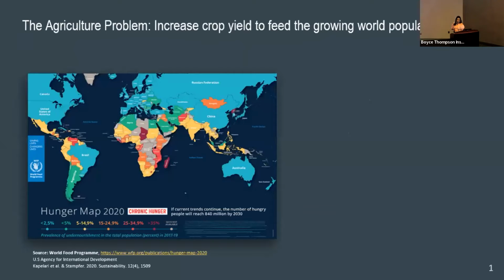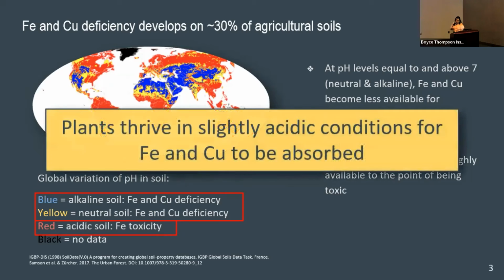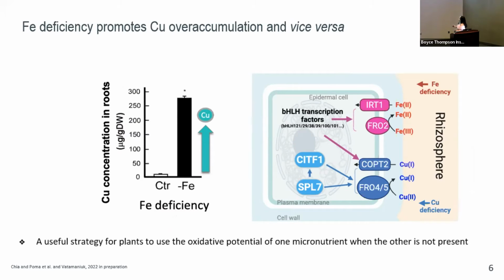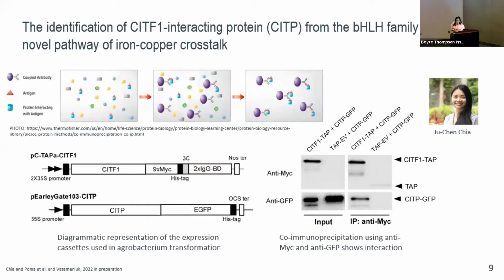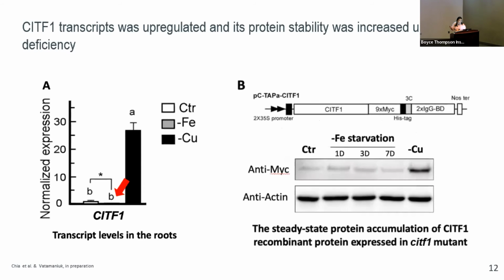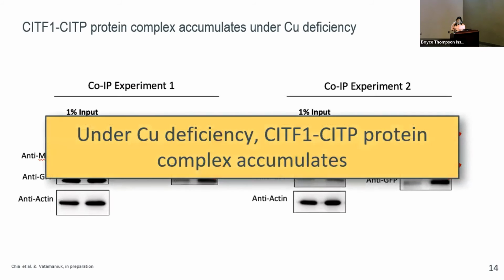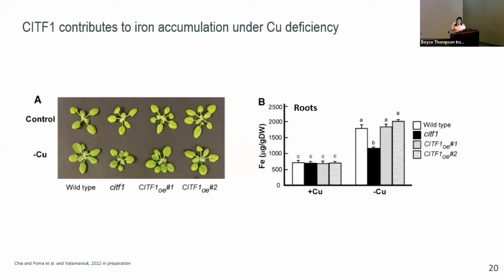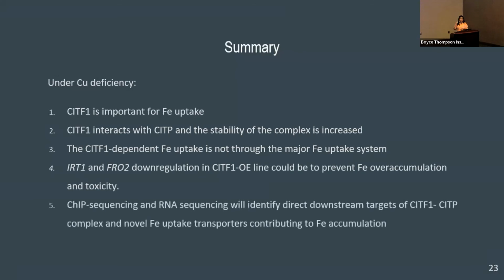Marge Poma Alarcon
Transcriptional regulation of the crosstalk between iron (Fe) and copper (Cu) homeostasis